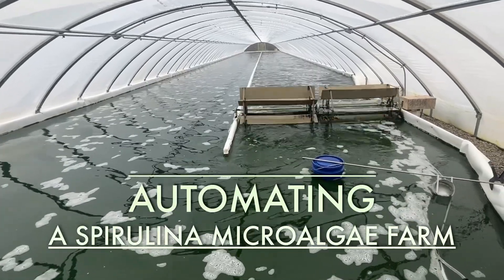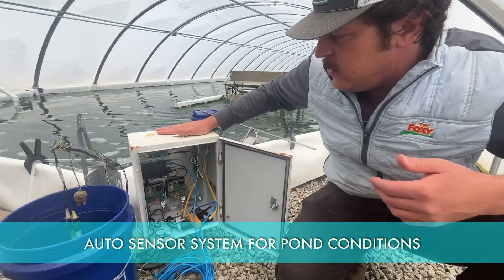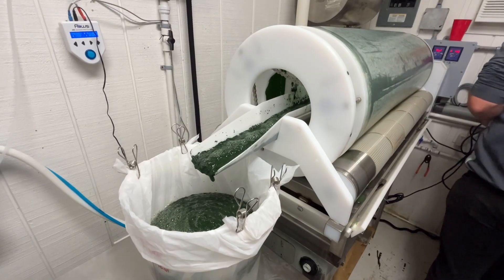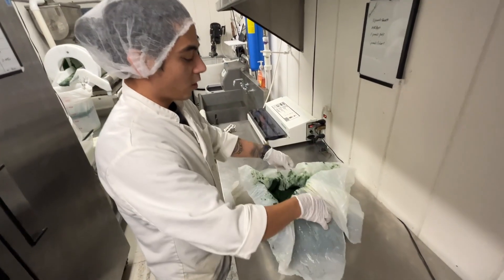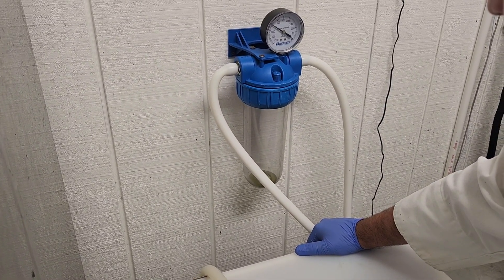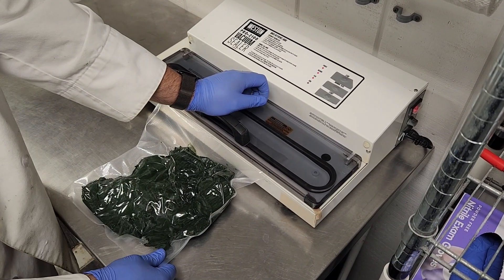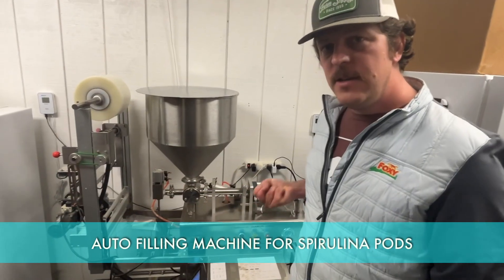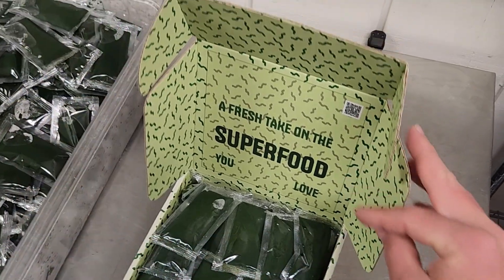Automating A Spirulina Microalgae Fame • Spirulina Source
10 ways automating a small spirulina farm can lower operating costs and raise productivity and quality.

Operating spirulina farm, from growing a live algae culture to production to packaged products, requires a wide variety of operations. This life cycle involves equipment and procedures for cultivating, monitoring, feeding, harvesting, processing, and packaging. Automating these tasks can both reduce labor costs and human error and raise productivity, quality control and profitability.

Robert Henrikson: “Here at Oasia Farms, near the California Central Coast, Dale Solomon operates his 500 square meter spirulina farm. He plans to expand farm size and production while keeping labor costs down through automation. Dale has a background in engineering and will show the ways he has automated equipment and procedures.”

Oasia Farms produces fresh and fresh frozen spirulina products for wholesale customers across the USA and packaged retail products including Oasia Farms brand spirulina.

For the 600 or more small spirulina farmers around the wworld-
10 automations for a smart microfarm

• auto sensor system for pond conditions
• workstation for production and QC data
• indoor auto harvester, first stage dewatering
• variable harvest pump controller
• post-harvest water CO2 injection system
• tabletop vacuum press, second stage dewatering
• bag vacuum sealer
• auto filling machine for spirulina pods
• lot code stamper for quality control
• QR Code on packaged products